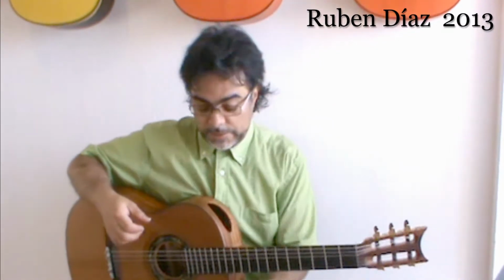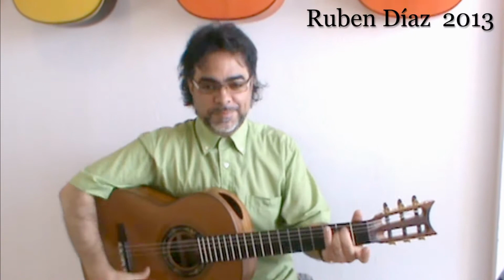Spontaneous Creativity 7 /Based on "Rio Ancho" by Paco de Lucia /Ruben Diaz Andalusian Guitar Lesson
Ex.1/ 00:57 (fing. 3 , three chords each one)
 Ex.2/ 07:10 (fing. 3 , three chords each one)
Ex.3/ 00:45 (fingering 3)